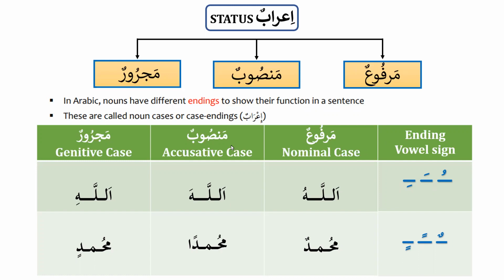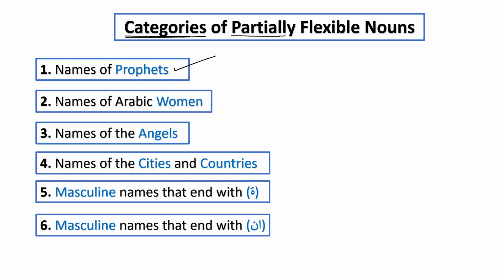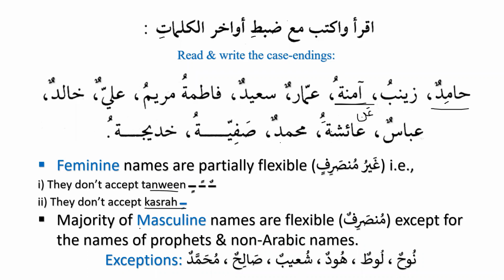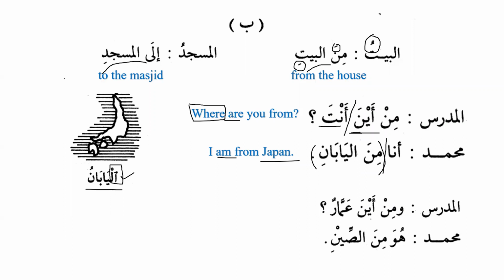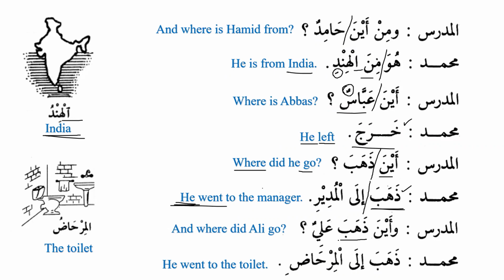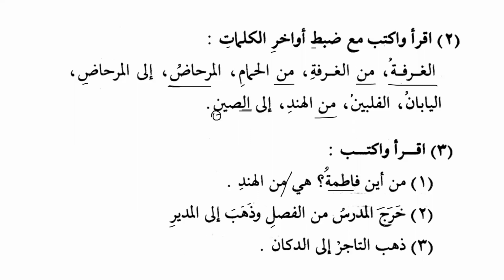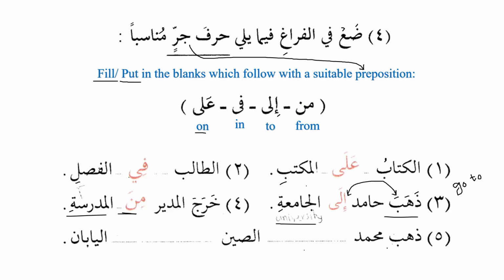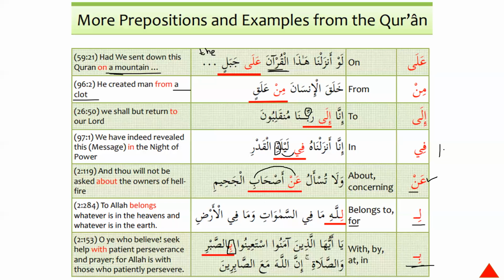Basic Arabic 15 | Lesson 04-2 | Madina Book 01